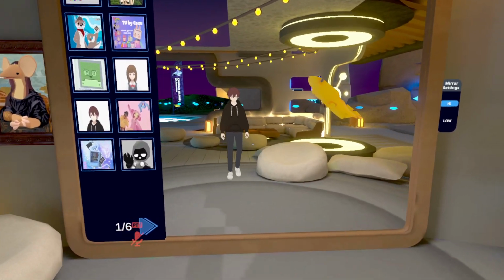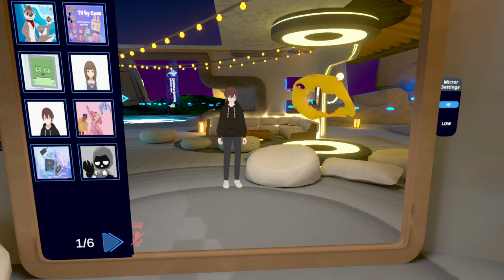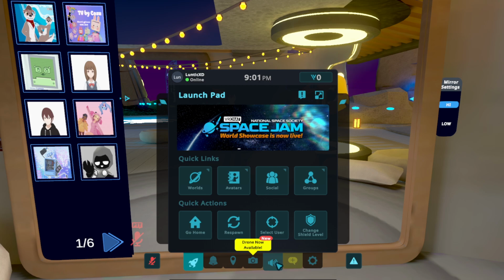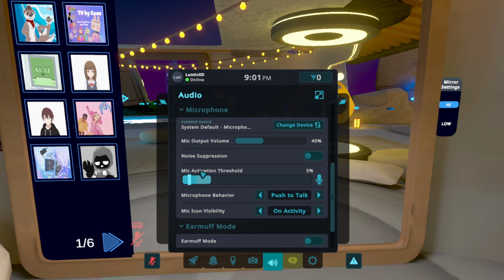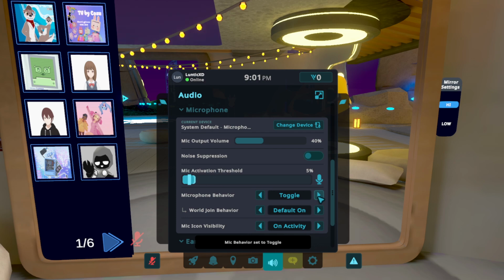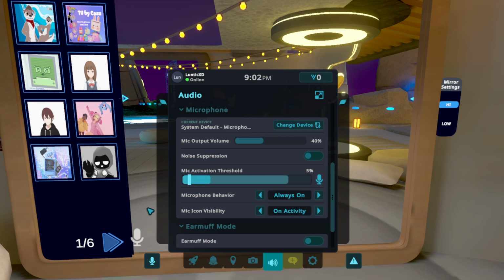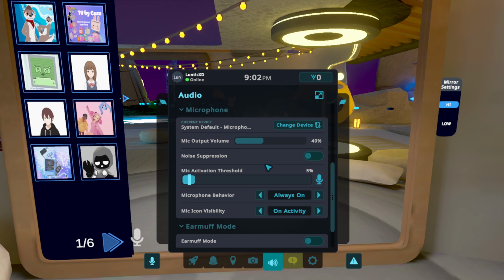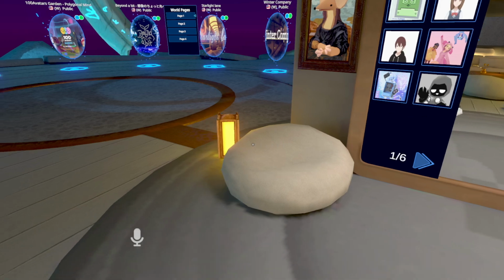How To Fix VRChat Mic Not Working - 2026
In this video, we show you how to fix VRChat mic not working issues step-by-step so you can get back to chatting with your friends in no time. Whether your mic isn’t detected or your voice isn’t coming through, this guide covers all the essential fixes including audio settings, permissions, and Windows sound setup.